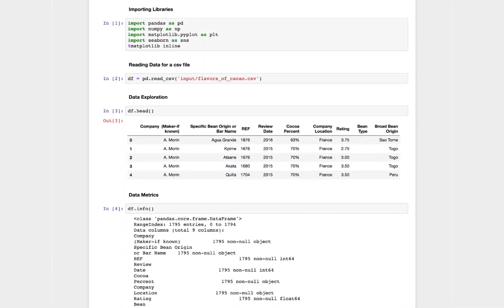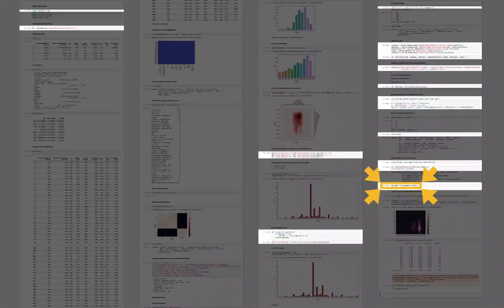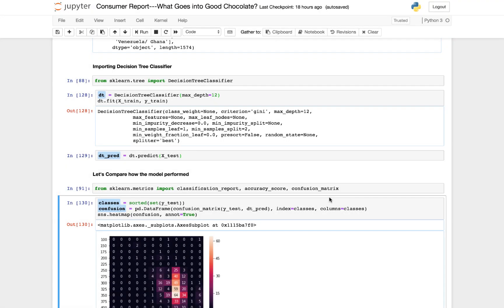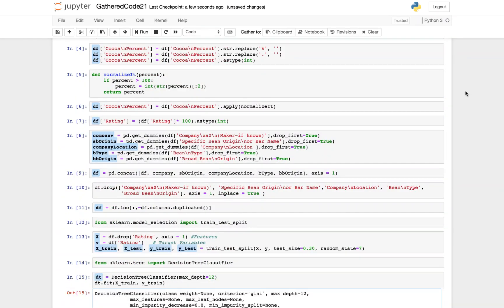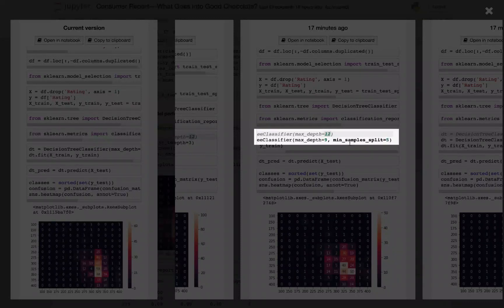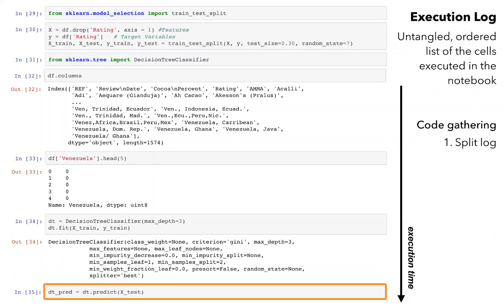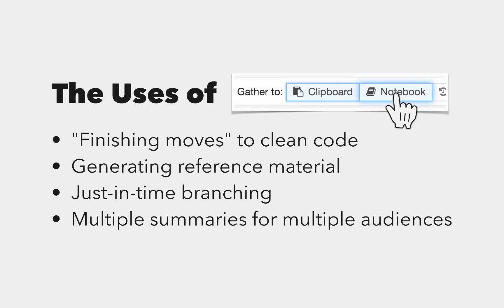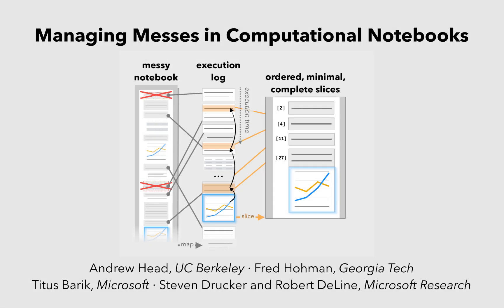Managing Messes in Computational Notebooks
Data analysts use computational notebooks to write code for analyzing and visualizing data. Notebooks help analysts iteratively write analysis code by letting them interleave code with output, and selectively execute cells. However,as analysis progresses, analysts leave behind old code and outputs, and overwrite important code, producing cluttered and inconsistent notebooks. This paper introduces code gathering tools, extensions to computational notebooks that help analysts find, clean, recover, and compare versions of code in cluttered, inconsistent notebooks. The tools archive all versions of code outputs, allowing analysts to review these versions and recover the subsets of code that produced them. These subsets can serve as succinct summaries of analysis activity or starting points for new analyses. In a qualitative usability study, 12 professional analysts found the tools useful for cleaning notebooks and writing analysis code, and discovered new ways to use them, like generating personal documentation and lightweight versioning.